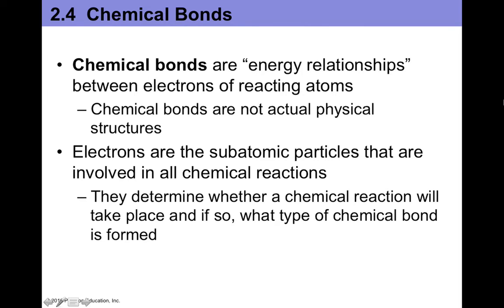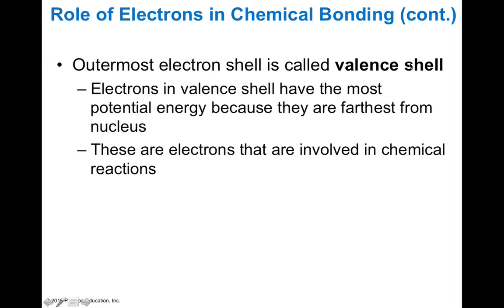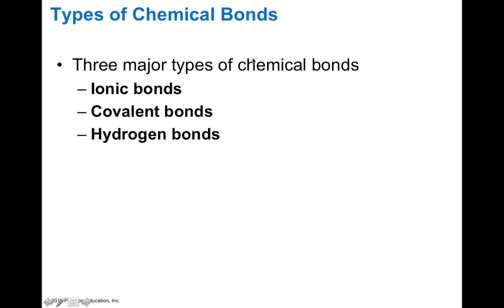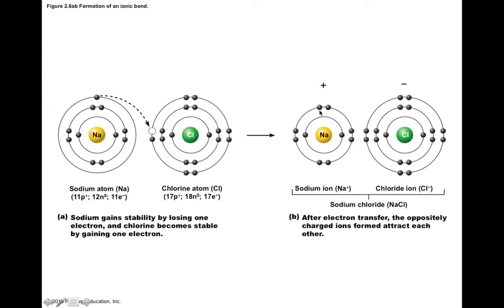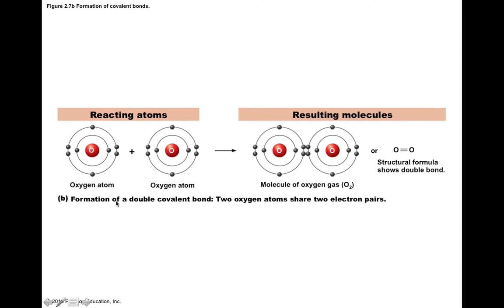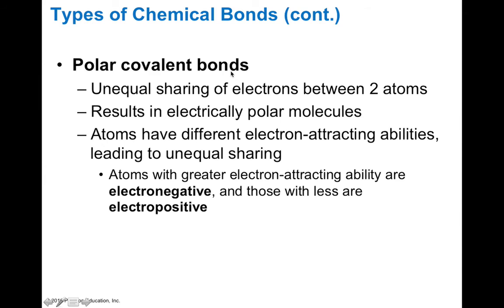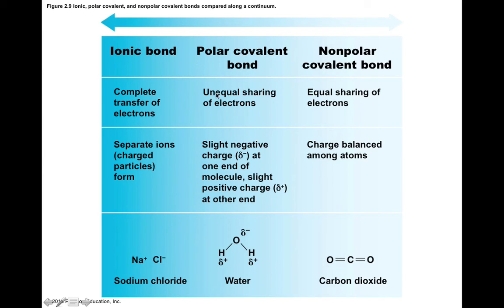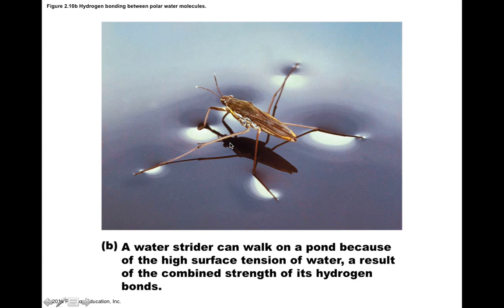Chapter 2.4 Chemical Bonds BIO201